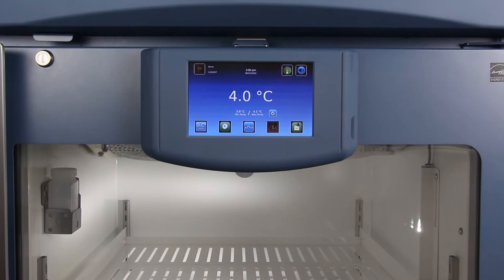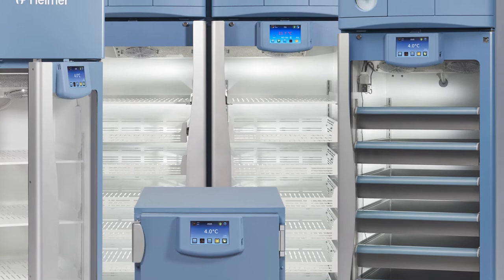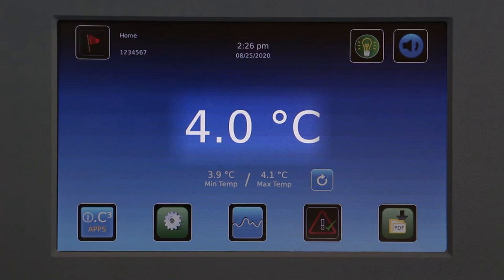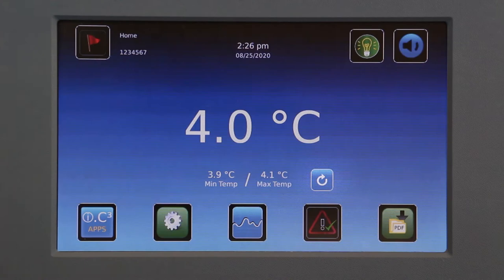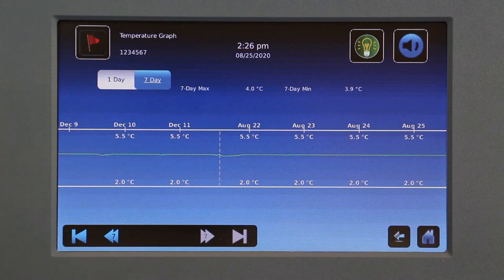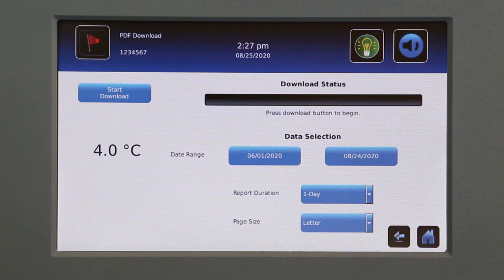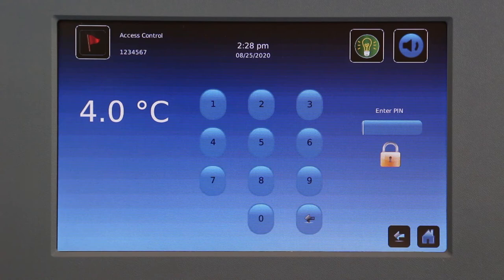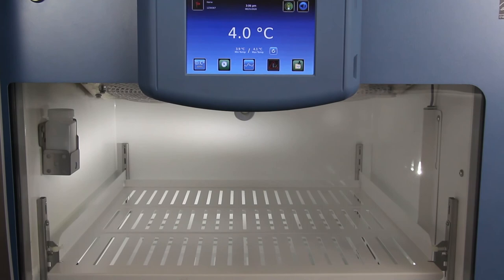i.C3® Video Series: Overview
This is the first in a series of videos demonstrating the i.C3® Information Center from Helmer Scientific. This overview provides an introduction to the capabilities of the i.C3.  Additional videos will provide a closer look at various features.